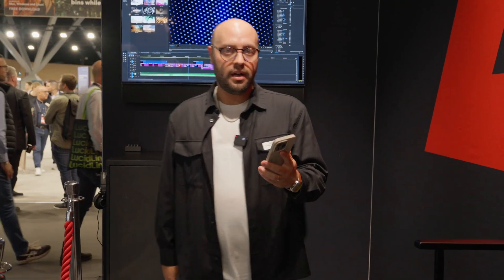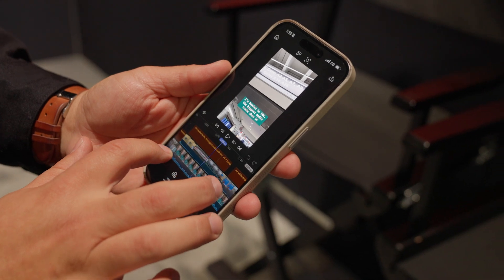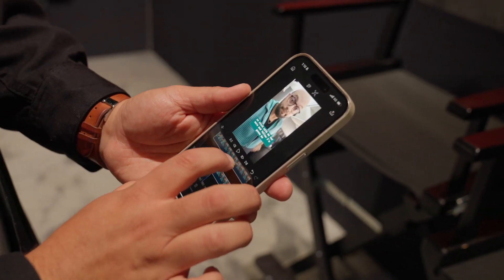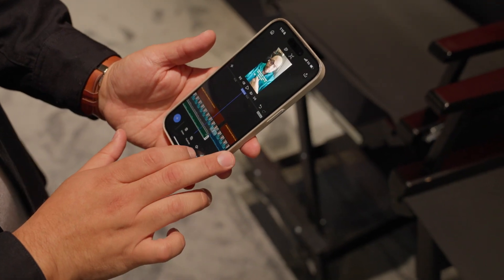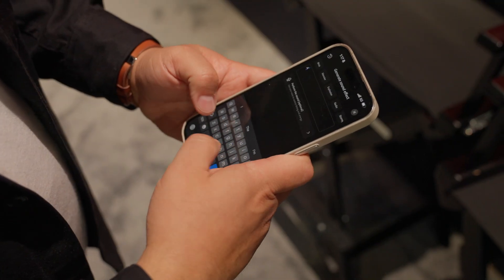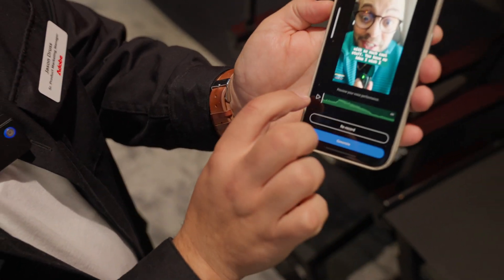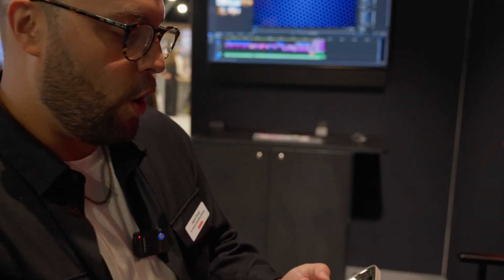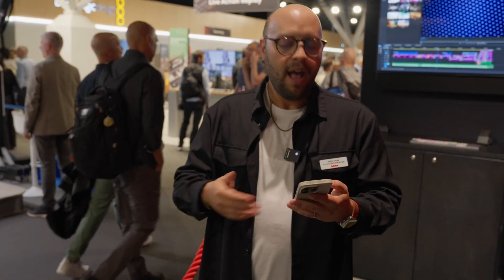Adobe Premiere Pro iPhone | First Look @ IBC2025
Adobe Premiere Pro is coming to iPhone. Built for creators and professionals alike, it features proper desktop power and multi-track timelines, captions, audio waveforms, precision trimming, and a full suite of generative tools.

In this IBC2025 demo, Jason Druss from the Premiere team shows how you can:
Edit with craft and precision on your phone
Use captions, titling, animations, and transitions
Add audio fades, enhanced speech, and voiceovers
Access Adobe Stock videos, music, and sound effects
Generate your own sound effects (yes, even a lion roar 🦁)
Export in any aspect ratio (16:9, vertical, square, 3:2)
Seamlessly send projects to Premiere Pro on desktop for finishing

🤖 Android users: your version is coming soon.